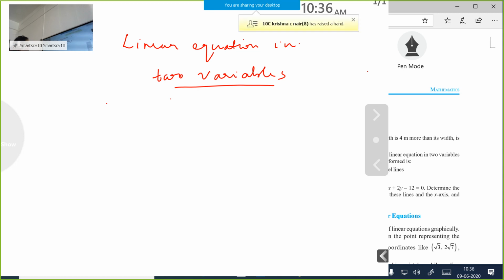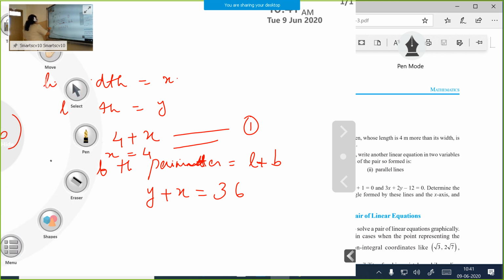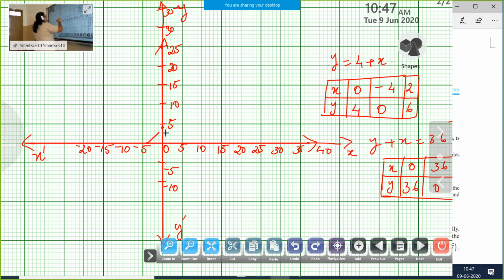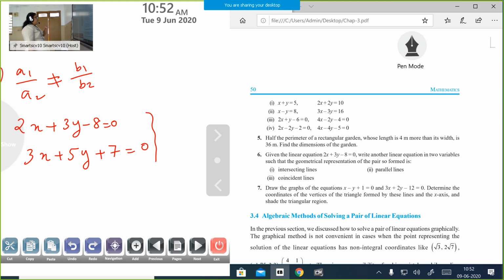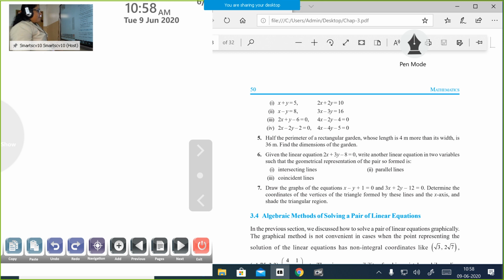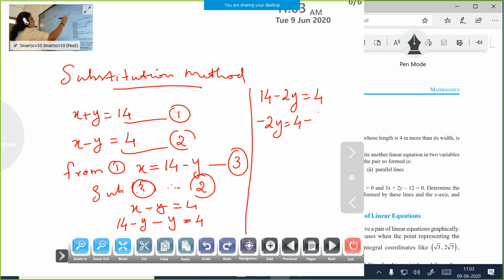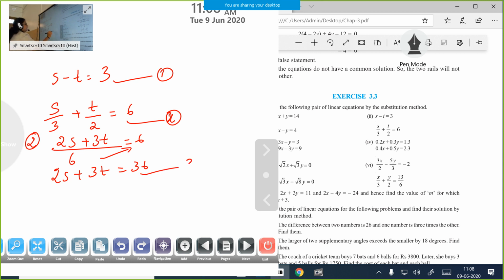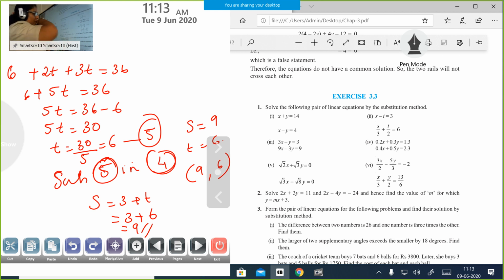CLASS 10 || MATHEMATICS || June 9